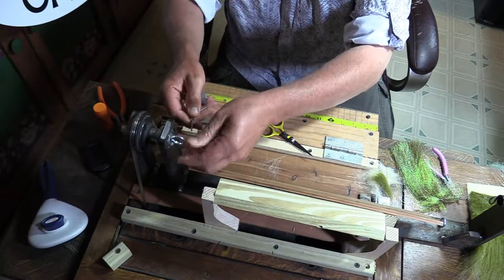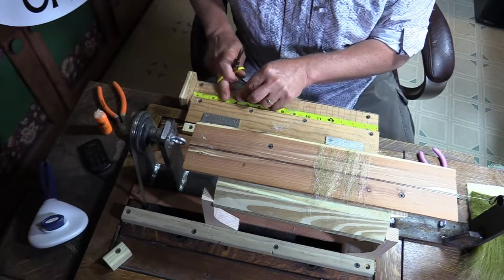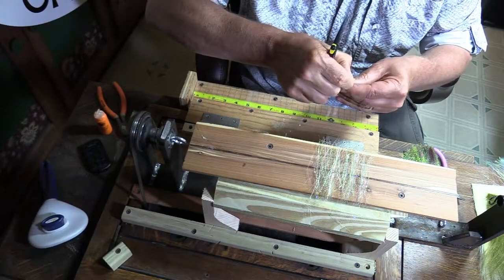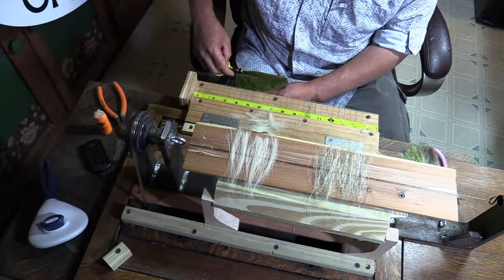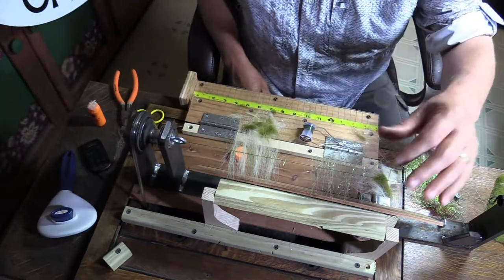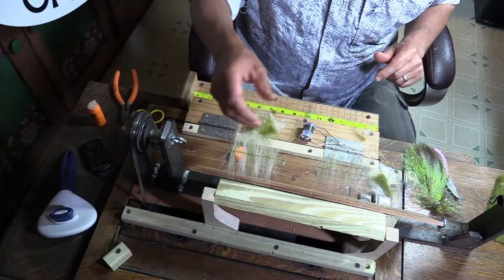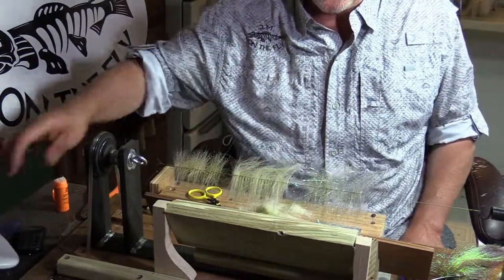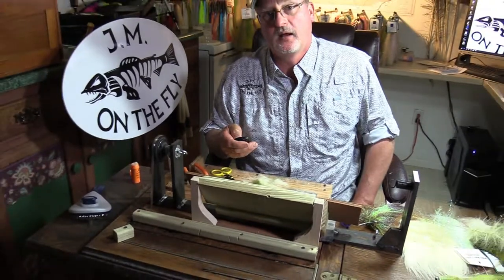Making Flash Tail and Craft Fur Brushes